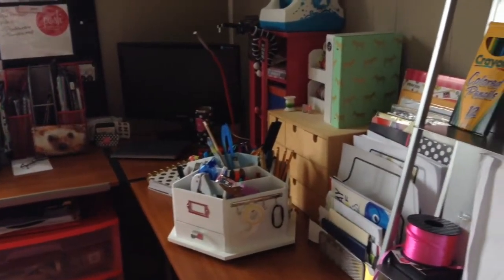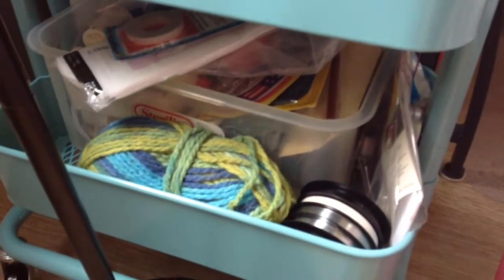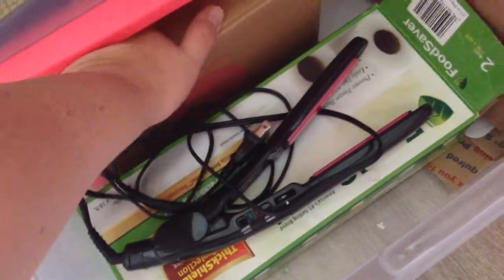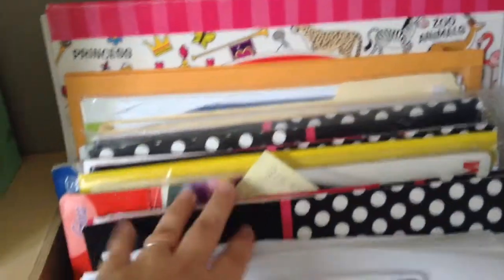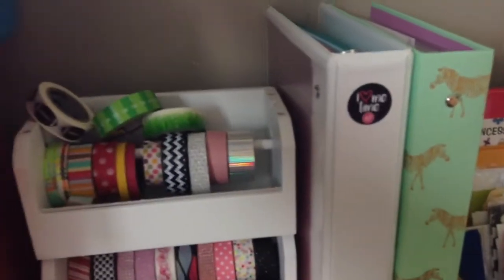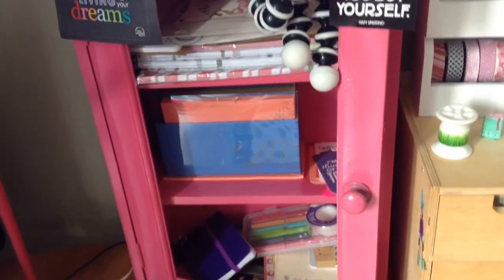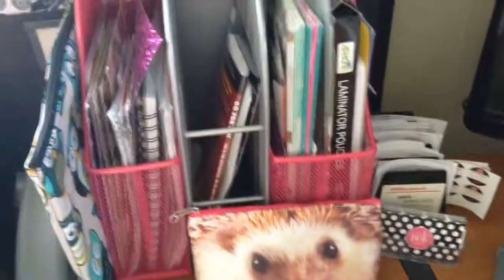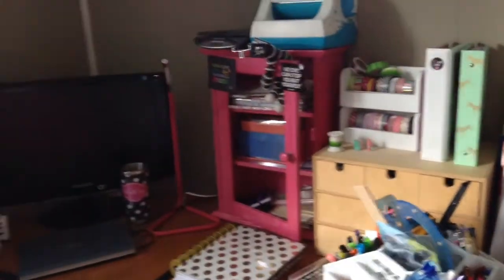Perfectly Posh Home Office tour